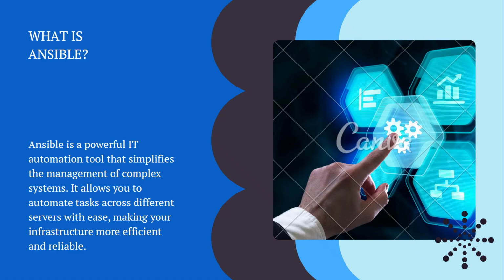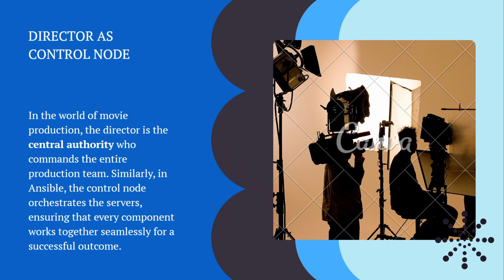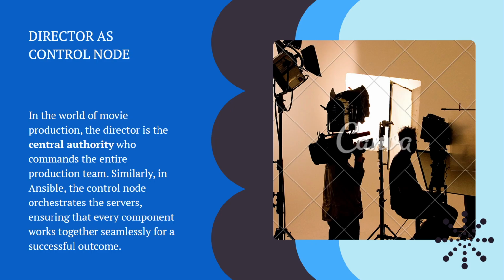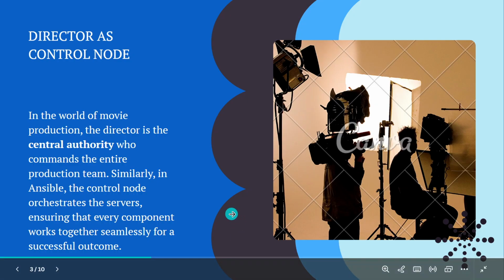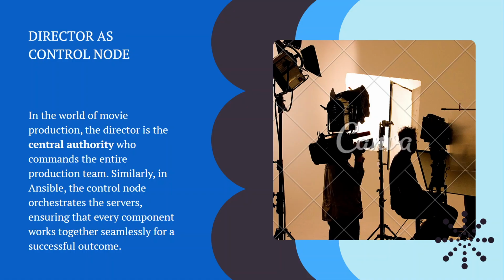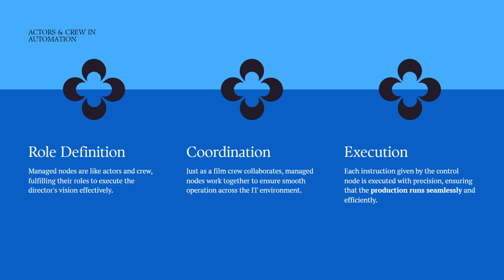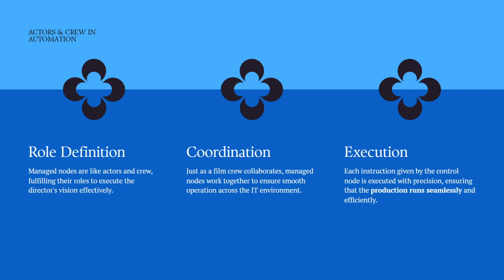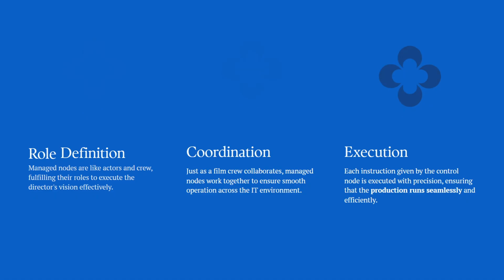Ansible Explained Like a Movie Director 🎬 | IT Automation Made Simple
🚀 Struggling to understand Ansible? Let’s simplify it with a movie director analogy! 🎥

In this video, we break down how Ansible works using a fun and relatable movie production analogy. Think of Ansible as a film director, your servers as actors, and playbooks as scripts.

Whether you're new to DevOps or just want a fresh way to learn, this video makes automation with Ansible easy and engaging.

Ansible = Movie Director analogy

How playbooks (scripts) automate your servers

Why Ansible is agentless & consistent (idempotent)

Real-world use cases for automation

💡 Perfect for:
Beginners, sysadmins, developers, IT students, and DevOps enthusiasts